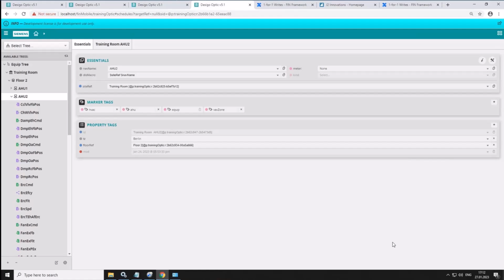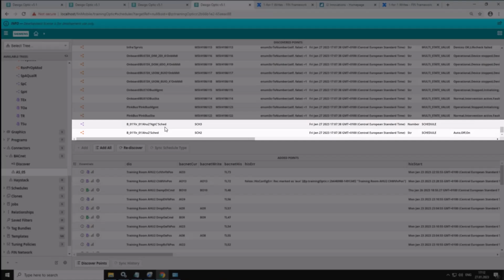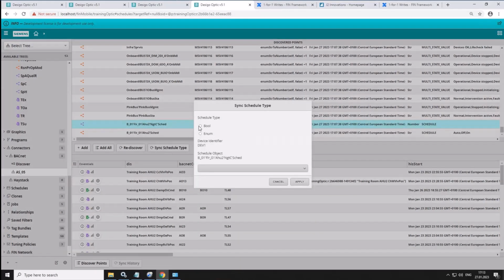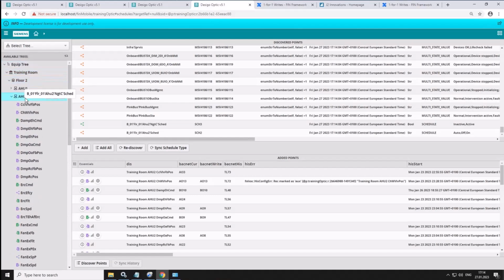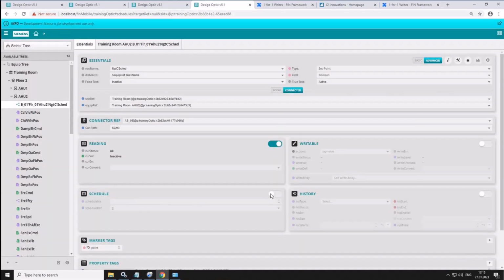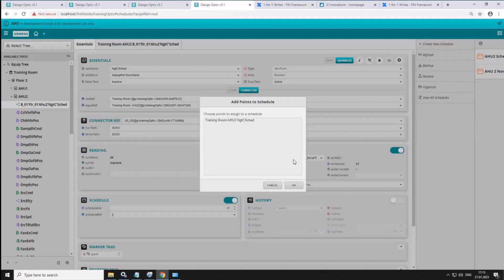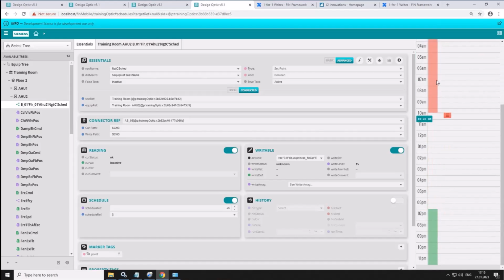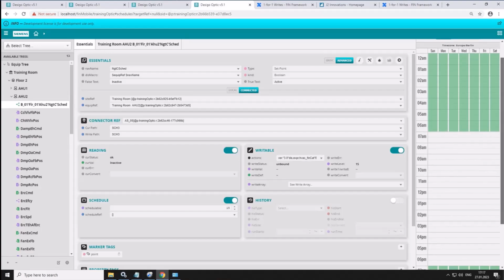13. Integrating ABT BACnet Schedule@Siemens